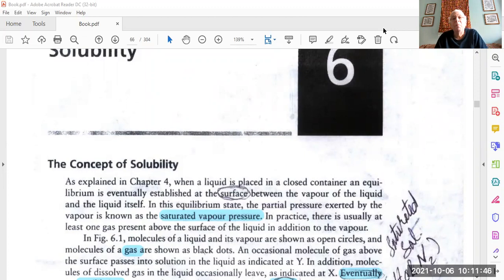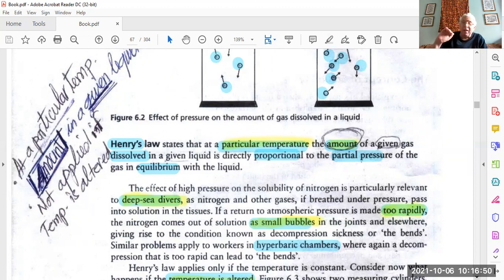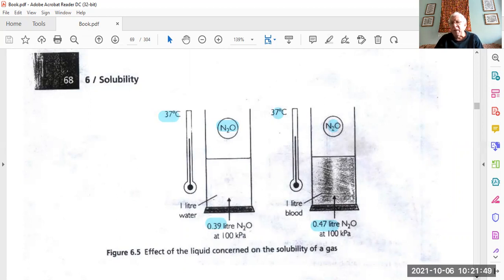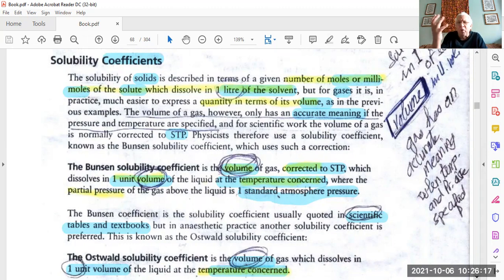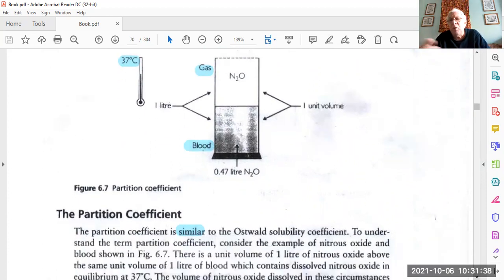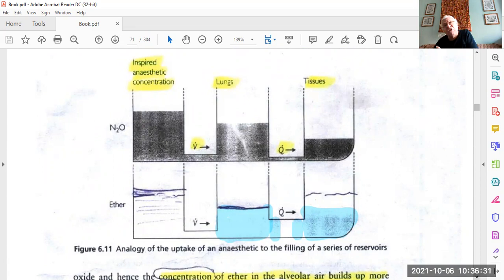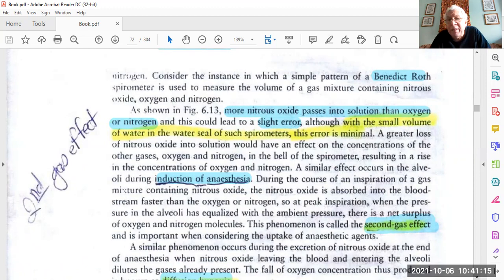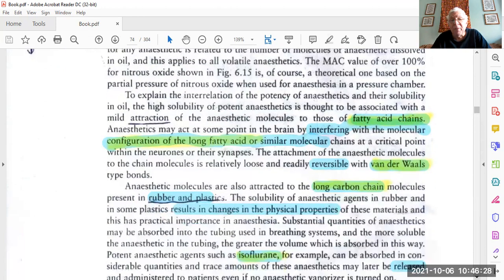ANAESTHESIA PHYSICS OF SOLUBILITY, EXPLAINED BY MOHAMED ANWER RIFKY, FROM A PHYSICS BOOK - محمد رفقي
Mohamed Anwer Rifky ,Explaining Solubility from A BASIC PHYSICS BOOK ,WHILE EXPLORING THE PAGES OF THE BOOK .     نسالكم الدعاء (MY SITE ON YOUTUBE.  من حامعة الزقازيق محمد أنور رفقى فى شرح فيزياء التخدير عن ذوبان الغازات فى السوائل